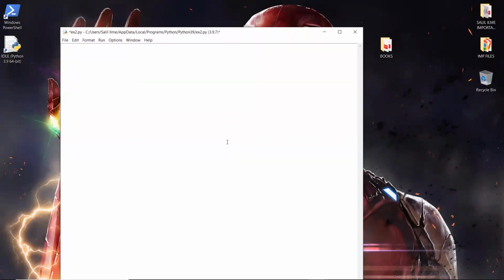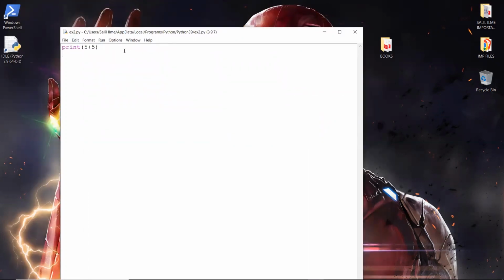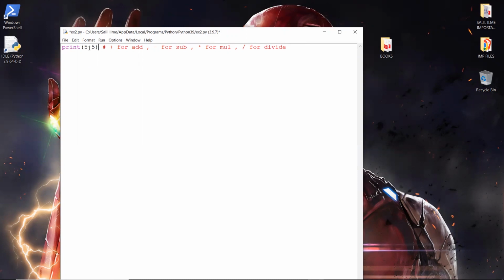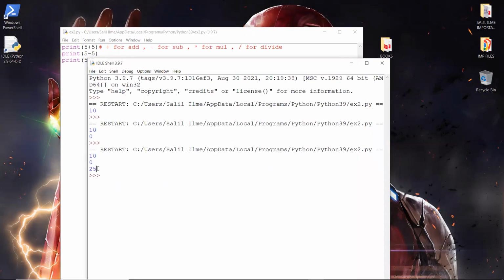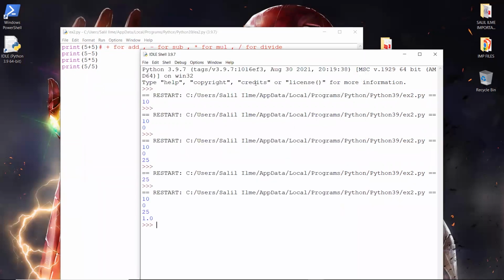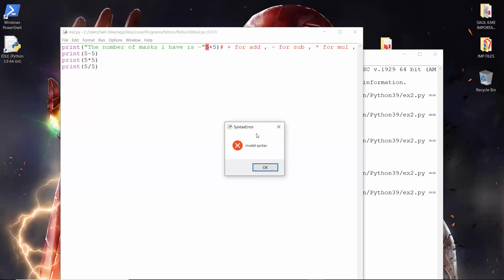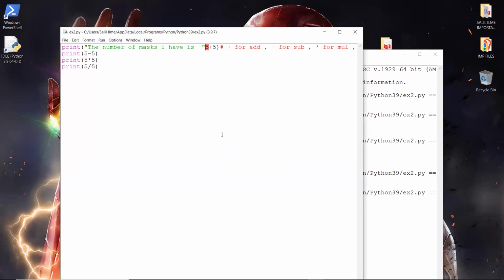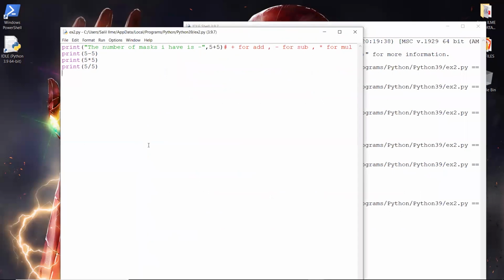Basic Maths in Python in 5 minutes | Python for beginners | Windows | Kali Linux